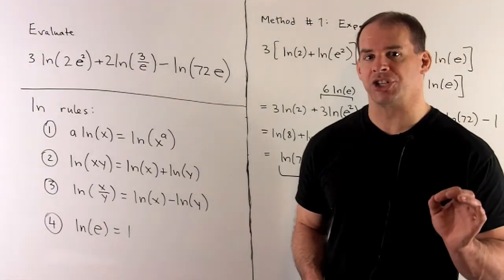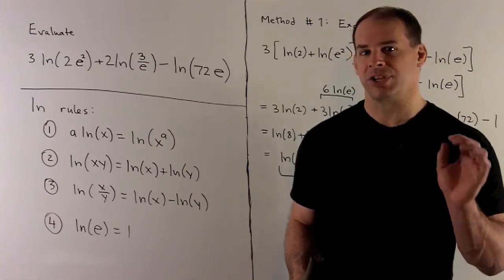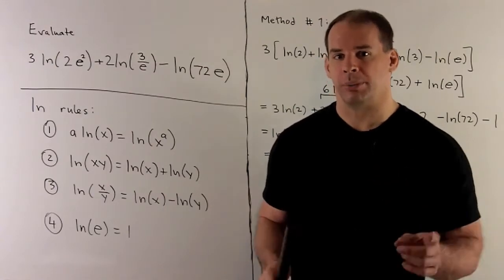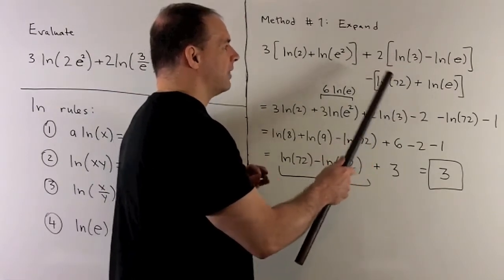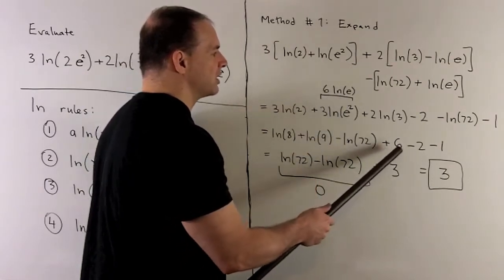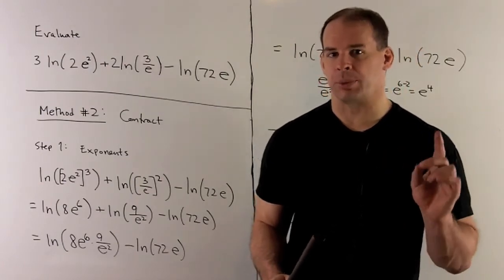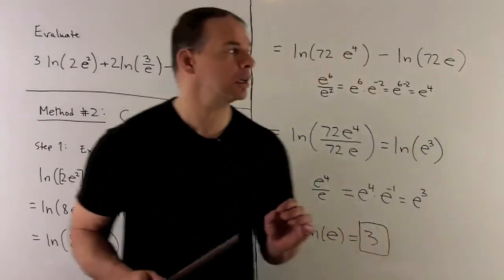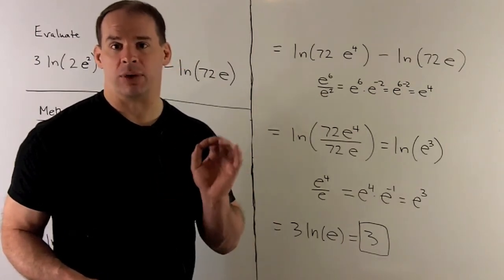Evaluation of 3ln(2e^2) + 2ln(3/e) - ln(72e)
Precalculus:   Evaluate the expression with natural logarithms:   3ln(2e^2) + 2ln(3/e) - ln(72e).   We show two methods: one where we expand all terms, and one where we put all terms under a single logarithm.